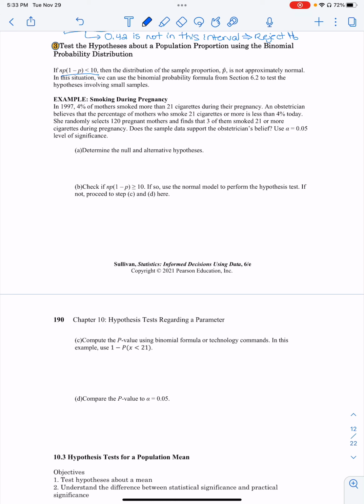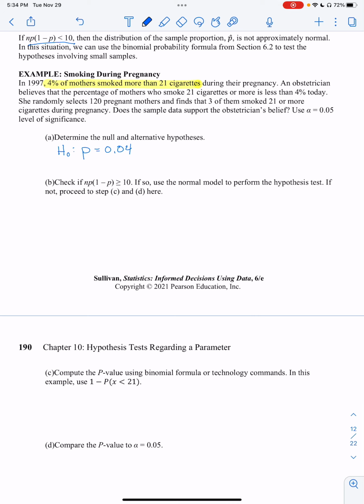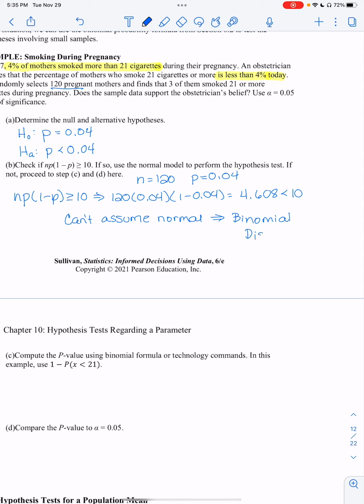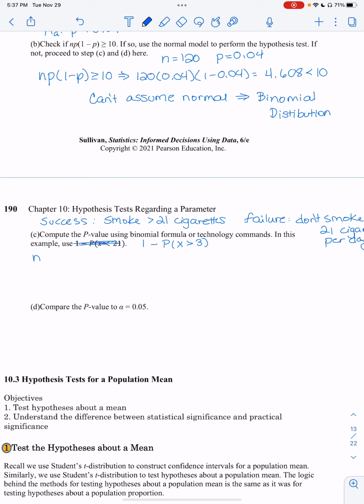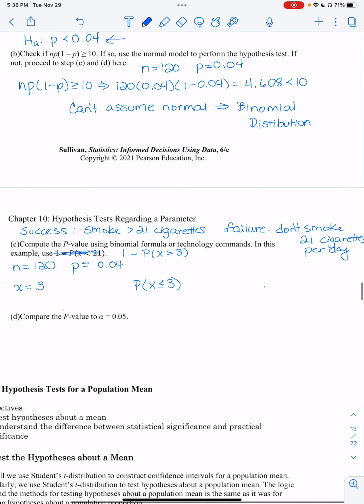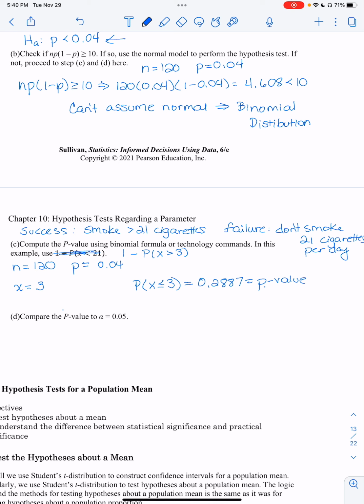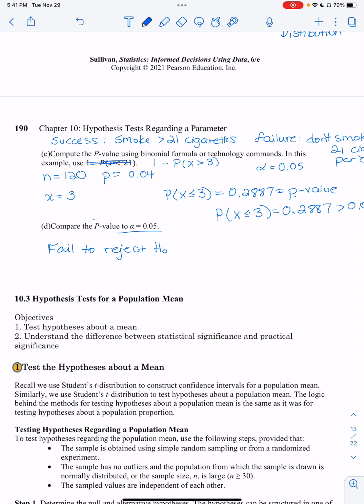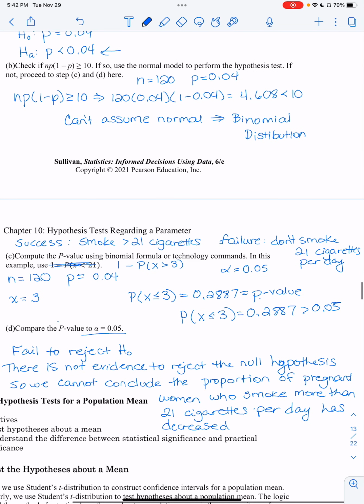Hypothesis Testing using Binomial Distribution with a Small Sample Size